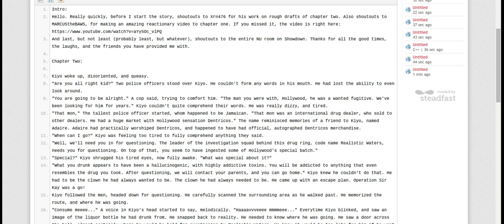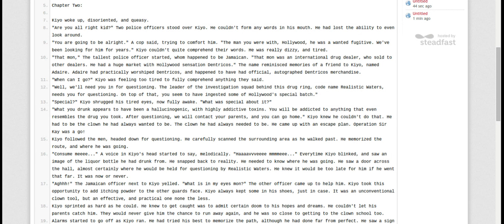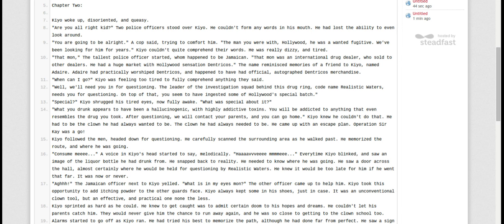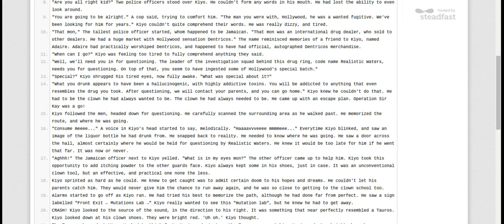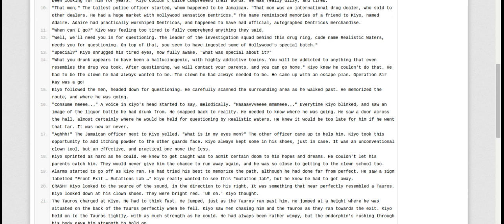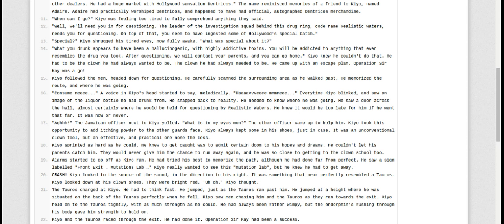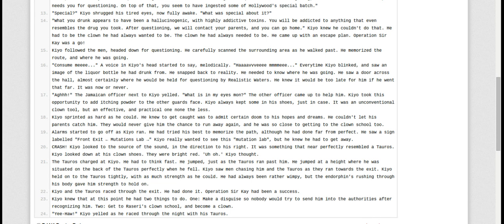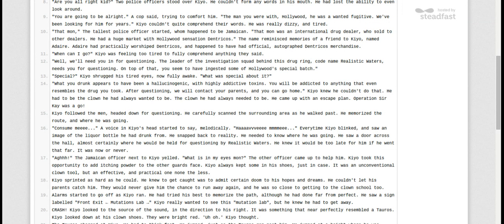KIYO'S CLOWNY ADVENTURE. Chapter 2